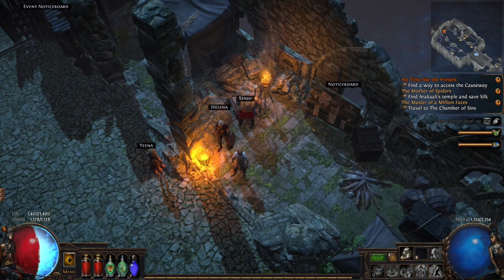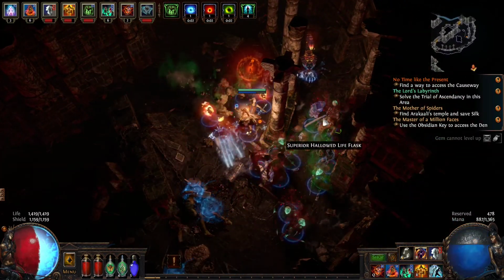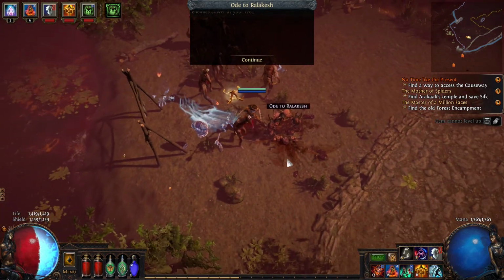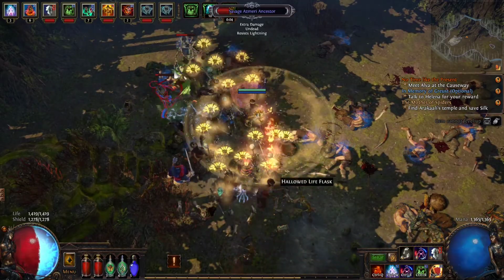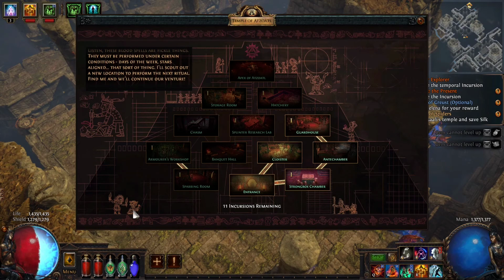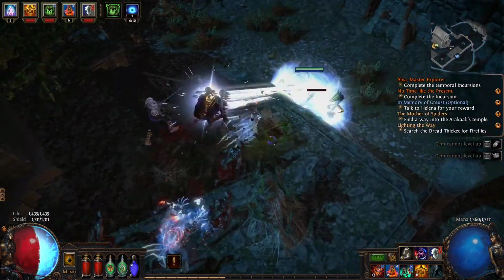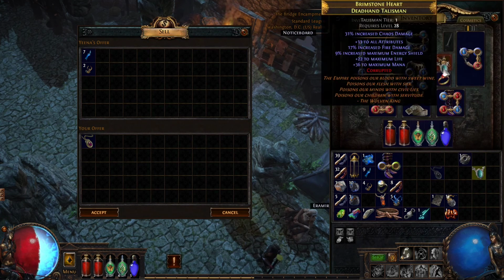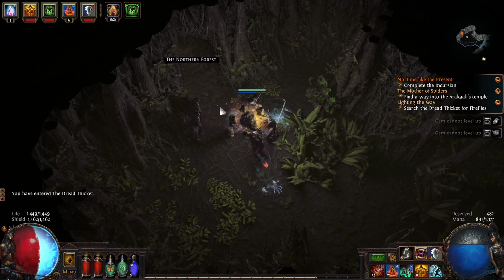The Unusual MaW Plays Path of Exile Delirium Necromancer Leveling Episode 5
We are invited to a spider wedding?   Silk the Shocker claims it aint his fault but he's the one marrying the spider.  In all seriousness charge is really fun in this game.